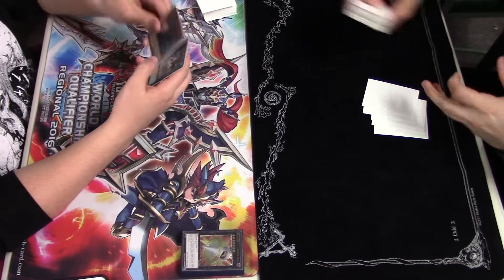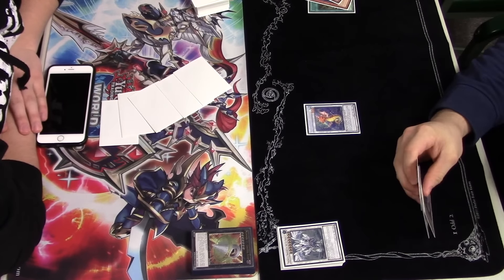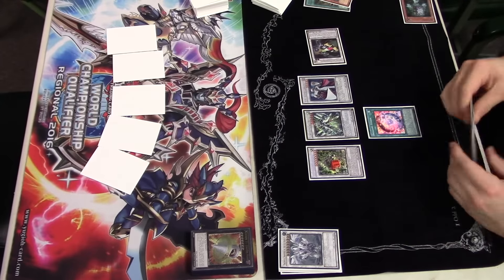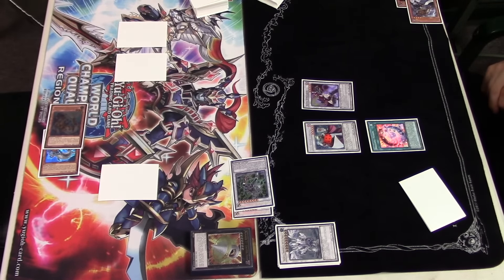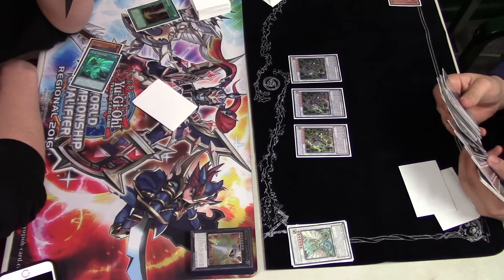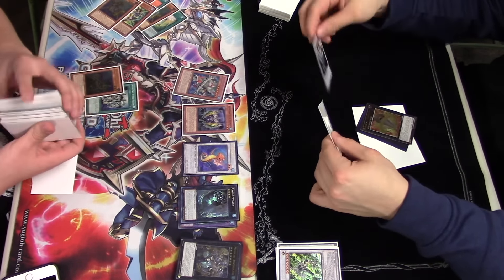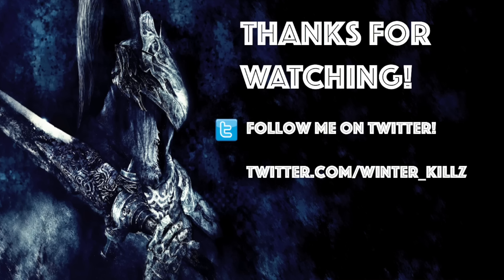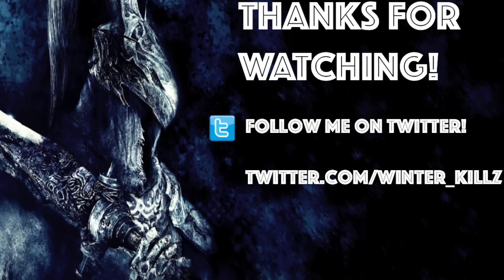Yu-Gi-Oh Feature Match Synchro Fusionist Vs Atlantean Mermails (March 2016)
Welcome back to another post commentary feature match we have here synchro fusionist vs me, playing atlantean mermail! Hope you guys enjoy!